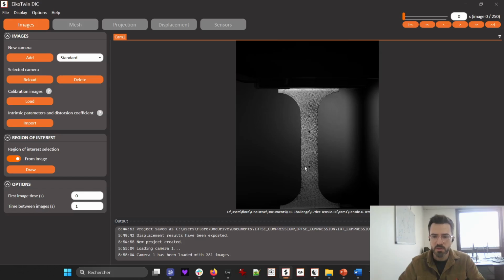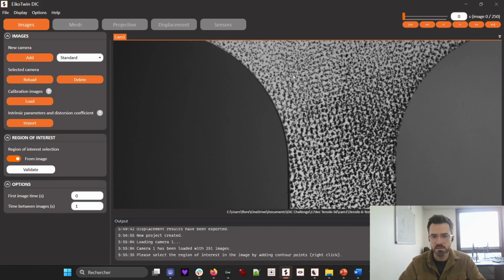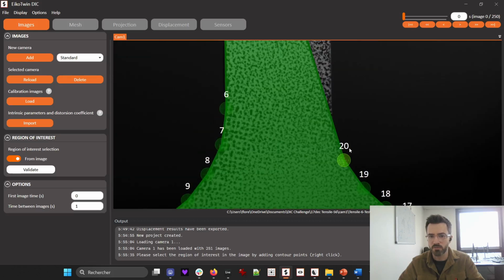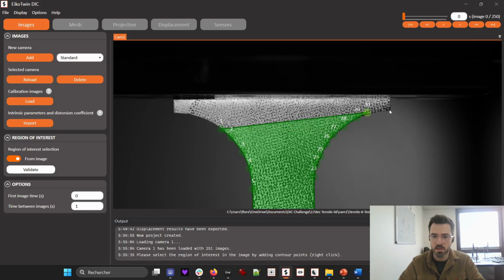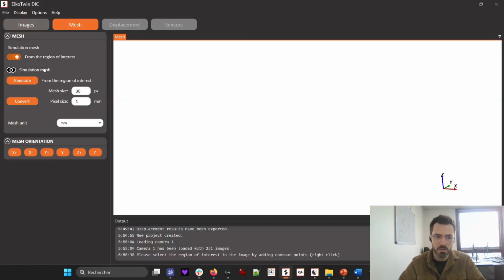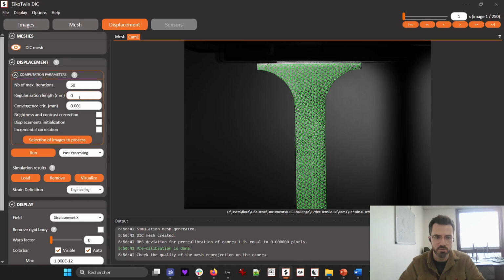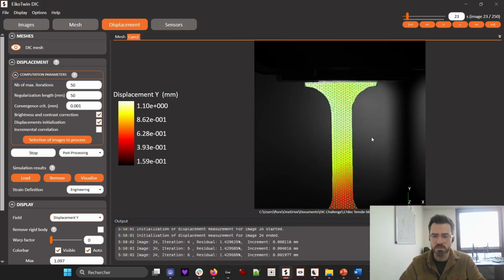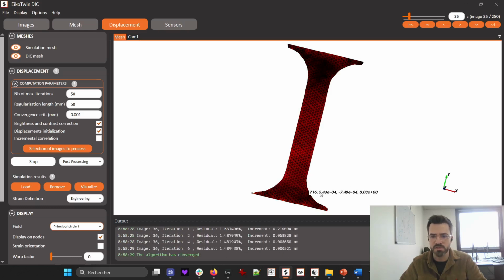EikoTwin DIC - measure close to the edge!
Some DIC packages can't get a value measured close to a specimen edge. But not this one!